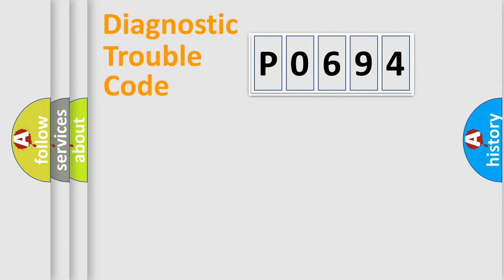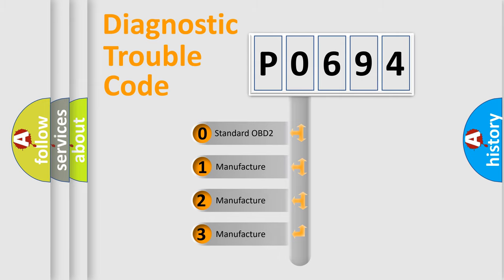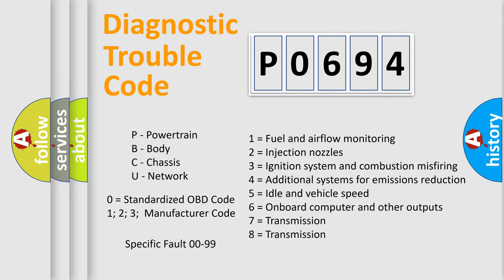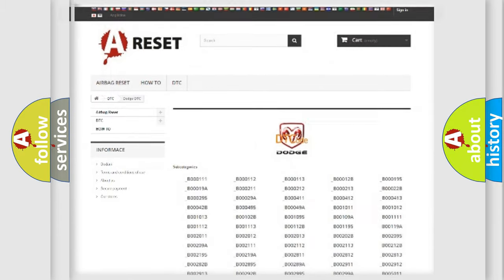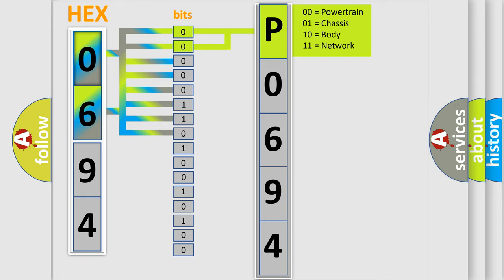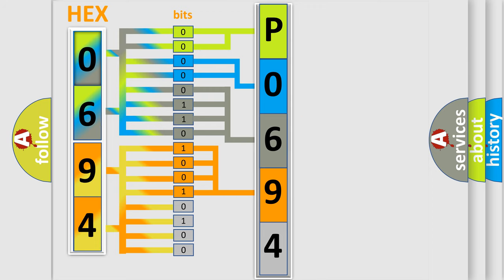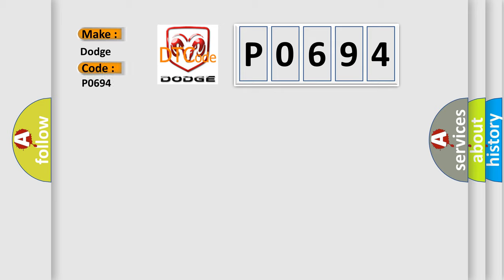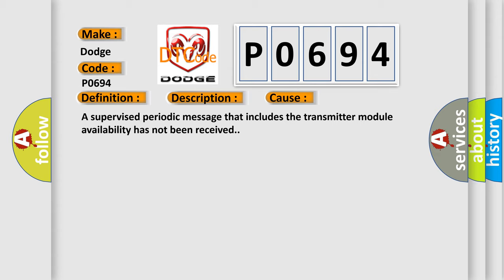DTC Dodge P0694 Short Explanation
Contents:
0:21 Basic DTC analysis according to OBD2 protocol standard.
1:48 Insight into programming
2:58 A diagnostically understandable description of the Diagnostic Trouble Code
3:05 Basic error definition

Make:
Dodge
Code:
P0694
Definition:
Lost Communication With Driver Seat Module (DSM)
Description: